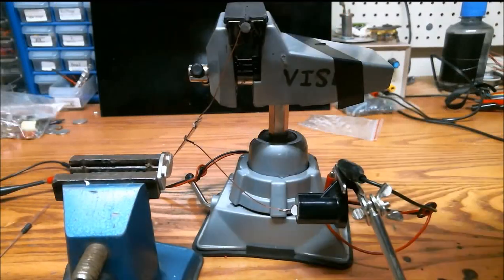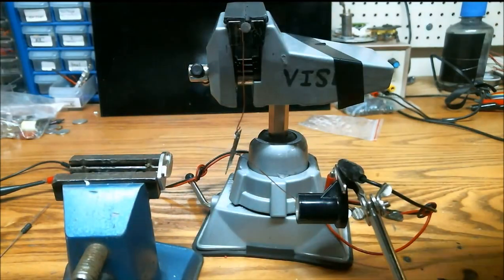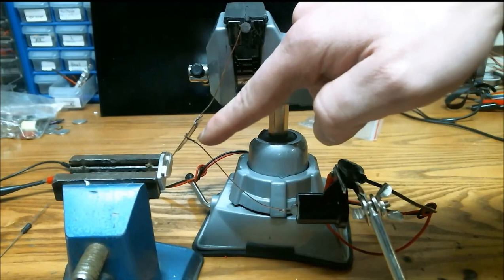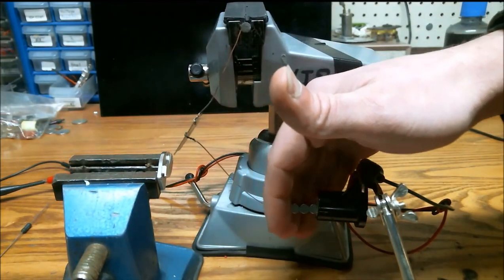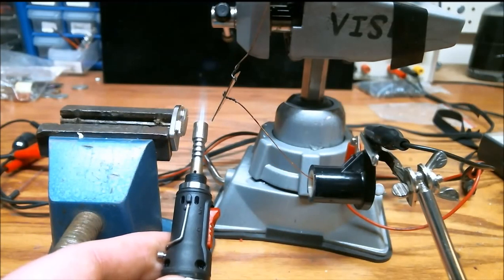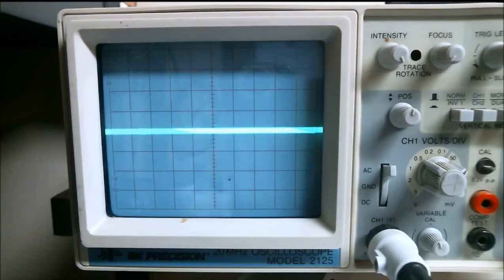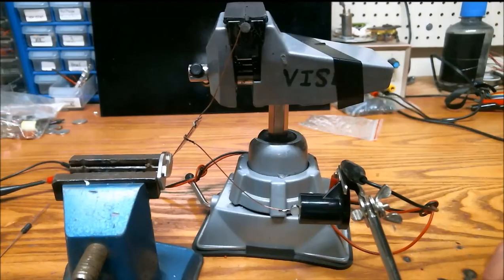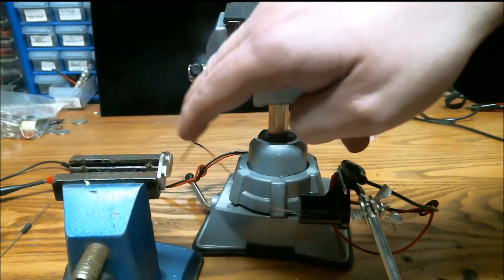Curie Engine - Generating Voltage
Generating voltage with a Curie Engine